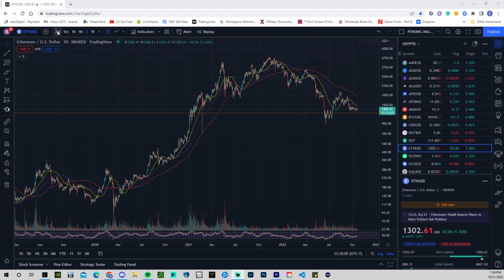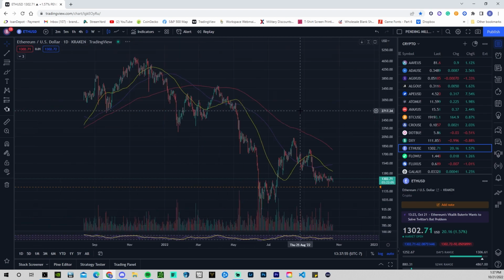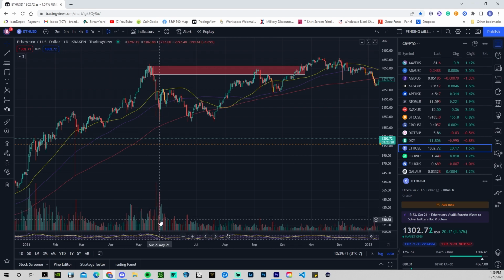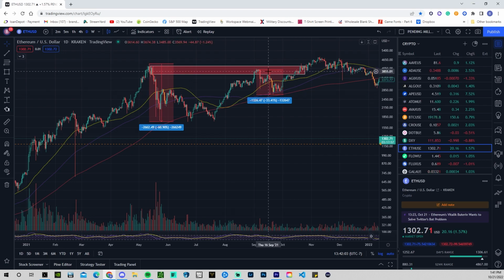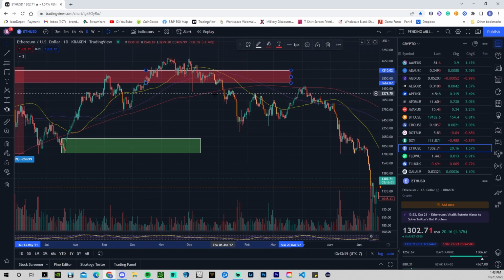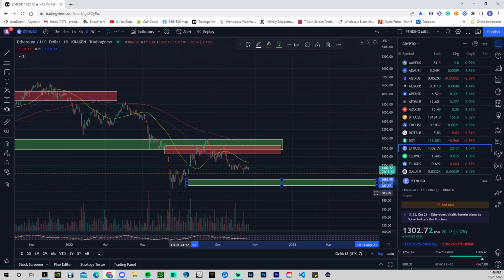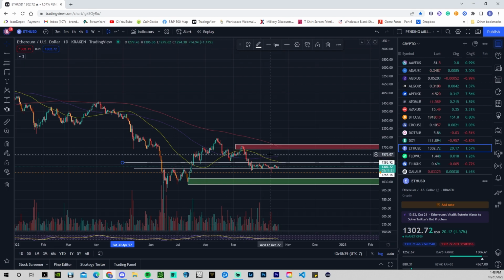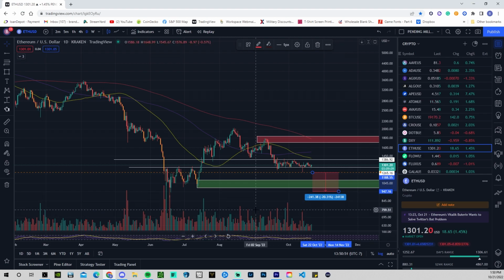Dollar Cost Averaging Is The Best Investment Strategy For Crypto: Here's Why!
Hello everyone. Welcome to the WallStShooter. In this video, I'm happy to explain the secrets to DCA or Dollar Cost Averaging into ANY Crypto investment opportunity. These methods are not just for crypto, but stocks and forex. Let's watch till the end to know Why Dollar Cost Averaging Is The Best Investment Strategy For Crypto!

My eBooks
“How To Crypto" is the perfect guide to jump-start your investment journey in crypto

Fiverr is the ultimate playground for anything and everything to grow your online business, social media accounts, and much more.

Make Professional graphics for any business.

Are you having problems building your Youtube channel? Check out vidIQ to learn more about best SEO practices, and how to create better content to gain views/subs.

Looking for license-free music for your Youtube and Social media sites, Look no further, click like below and join Epidemic NOW

I hope you guys enjoy this video and find it useful.

LG 34GL750-B 34 Inch 21: 9 Ultragear Curved Wfhd

Elgato Stream Deck XL - Advanced Stream Control with 32 Customizable LCD Keys & Stream Deck Pedal – Hands-Free Studio Controller

Sennheiser HD 560 S Over-The-Ear Audiophile Headphones

Keychron K2 75% Layout 84 Keys Hot-swappable Bluetooth Wireless/USB Wired Mechanical Keyboard

Logitech MX Master 3S - Wireless Performance Mouse

Govee Envisual TV LED Backlights with Camera, DreamView T1 RGBIC Wi-Fi TV Backlights for 55-65 inch TVs PC

Logitech Z407 Bluetooth Computer Speakers with Subwoofer and Wireless Control

Sony a7 III ILCE7M3/B Full-Frame Mirrorless Interchangeable-Lens Camera with 3-Inch LCD, Body Only, Base Configuration, Black

35mm F1.4 DG DN for Sony E Mount